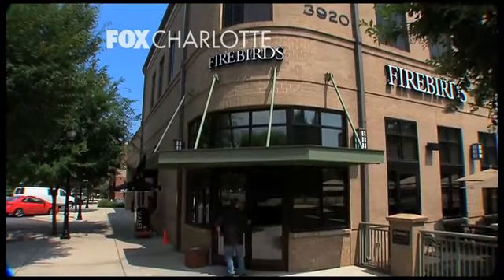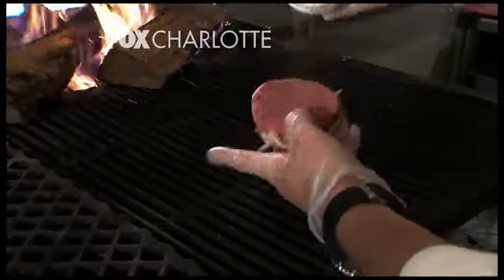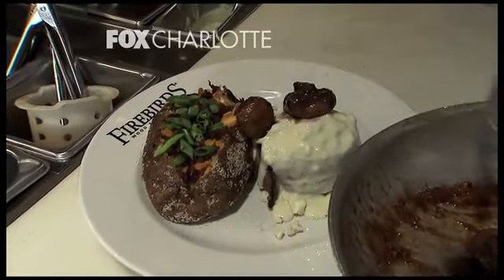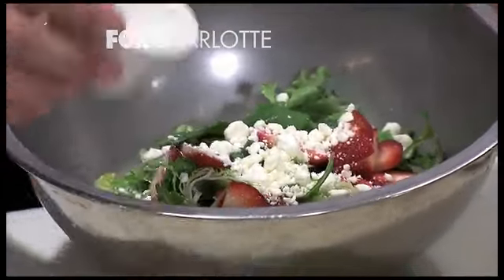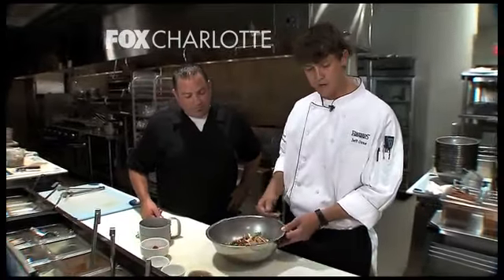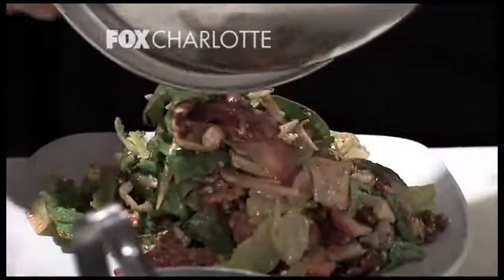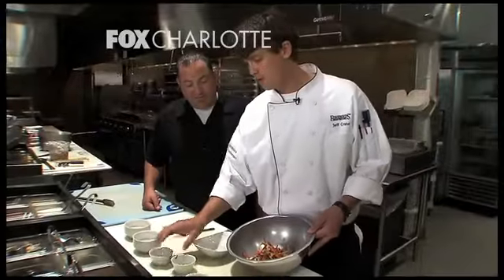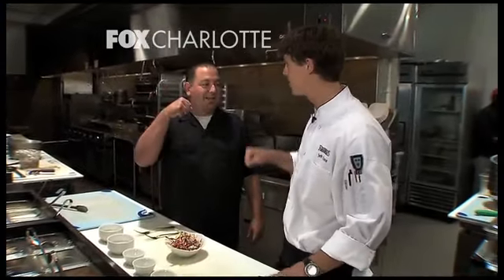Chef Spotlight with Firebirds wood fired grill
WCCB-Fox Charlotte
Chef Troy hangs out at Firebirds with Chef Jeff Crane to to get the scoop on why everything is so fresh and tasty at the wood fired grill.